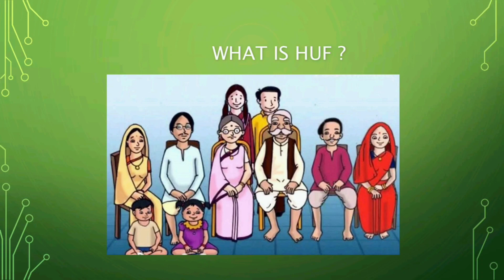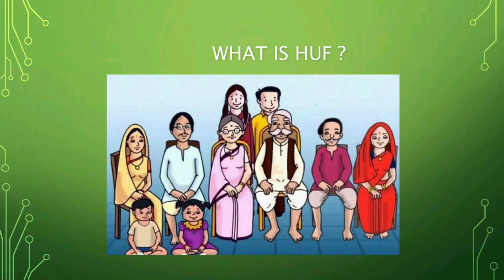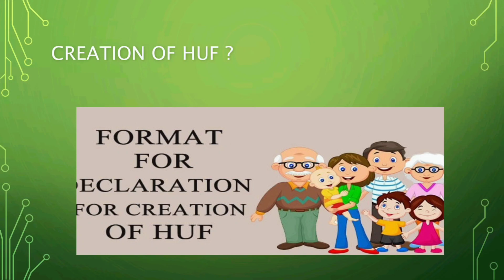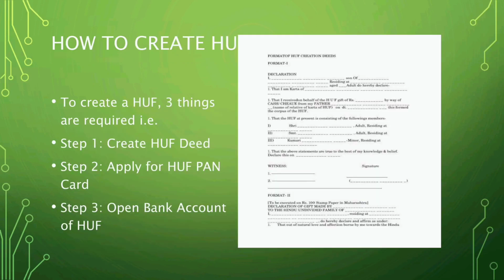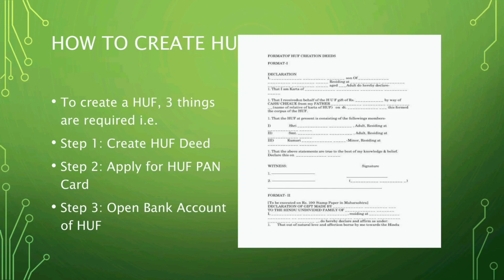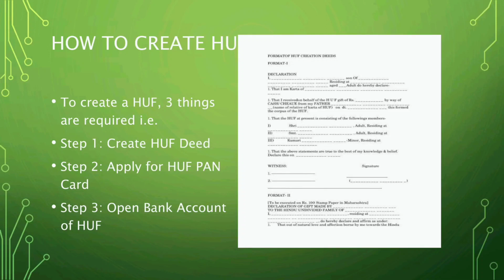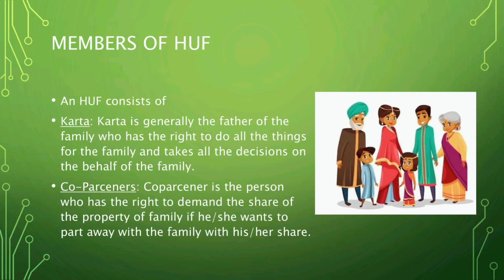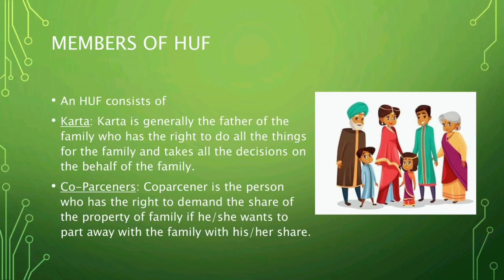How to create & dissolve HUF in Hindi | HUF Part 3 | HUF कैसे बनाएँ and Fund करें?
by- TRISHA MAJI